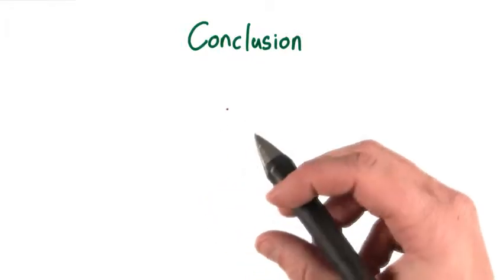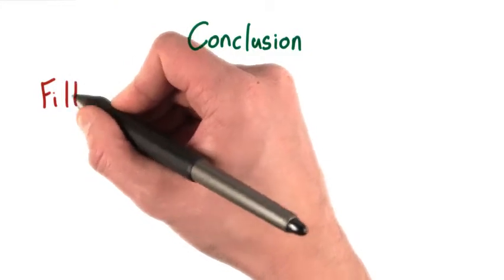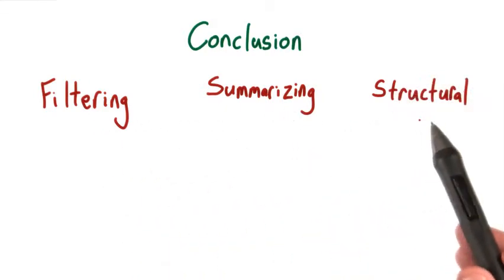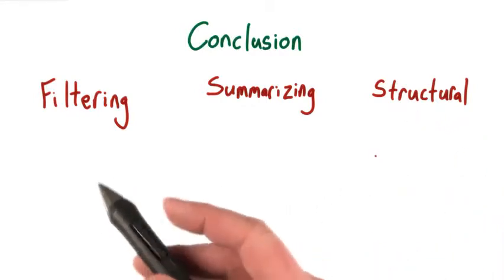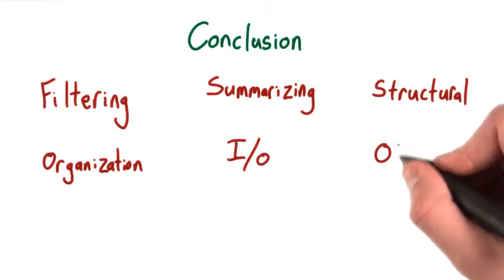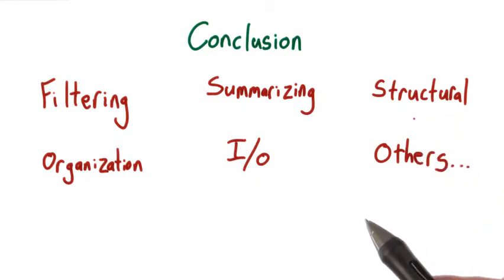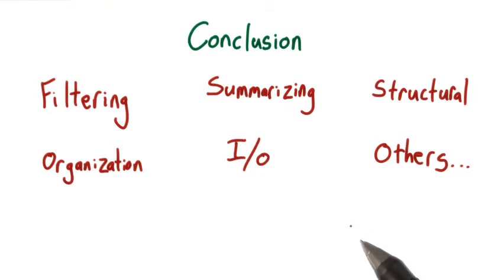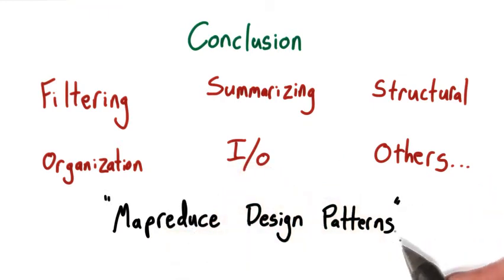Lesson 03 MapReduce Design Patterns | 13. Conclusion | Big Data